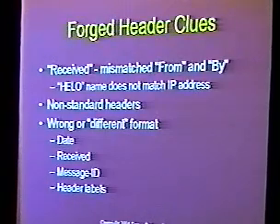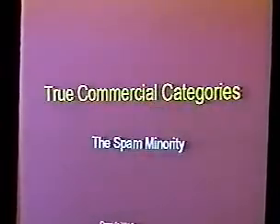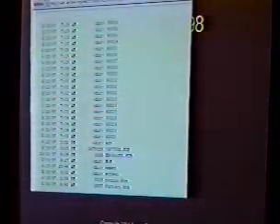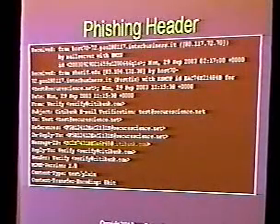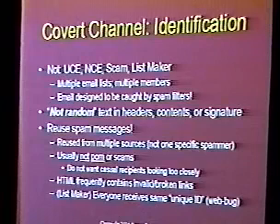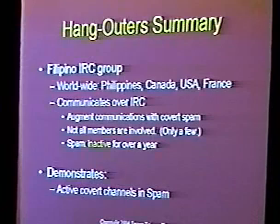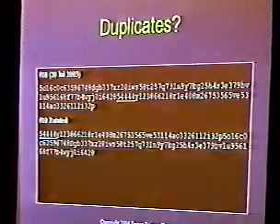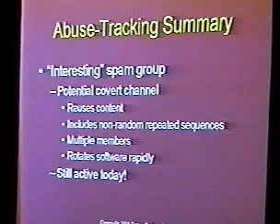Chris Kret Nobodys Anonymous Tracking Spam and Covert Channels